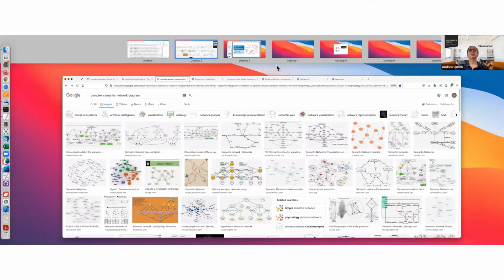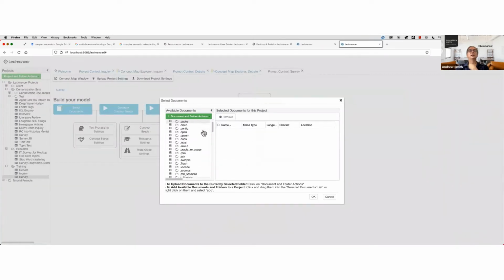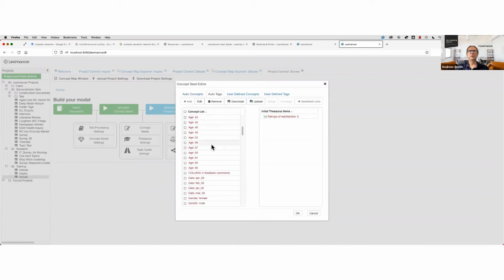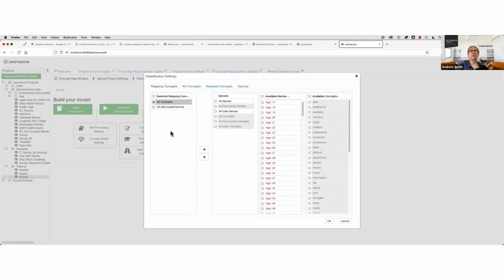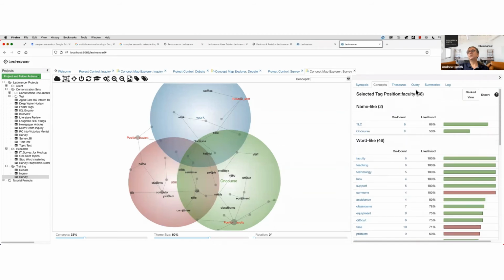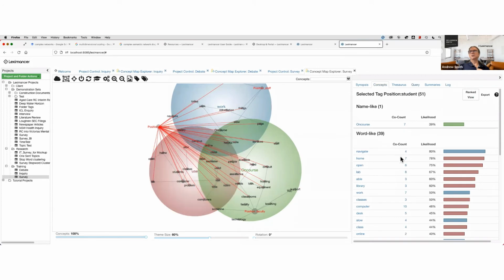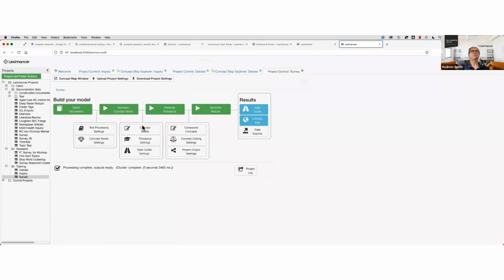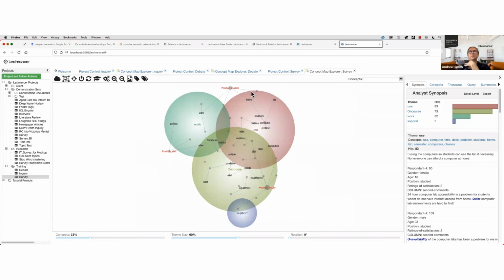Leximancer Demo - Open Question Survey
In this video, our inventor and chief scientist Dr Andrew Smith demonstrates how to use Leximancer to analyse survey data with open-ended questions. Dr Andrew goes through Leximancer settings step by step. You will also learn how to analyse data in foreign languages, how to exclude specific concepts, (which we call kill concepts), and more.